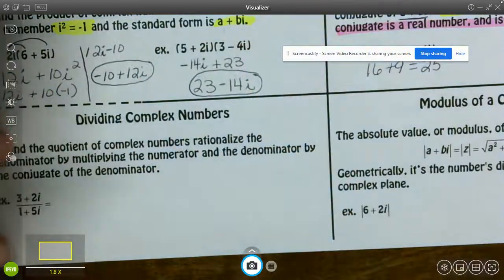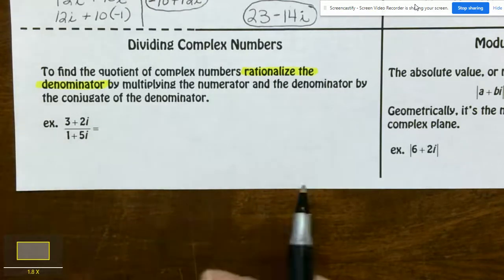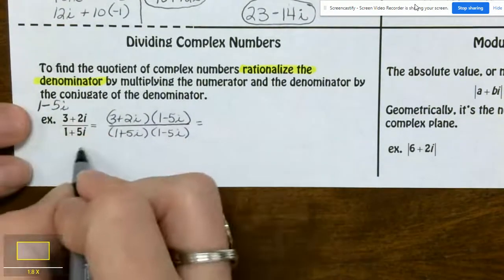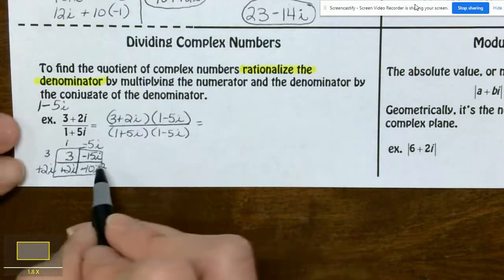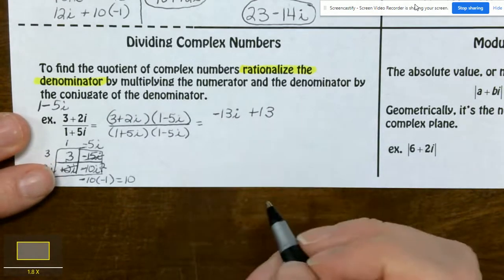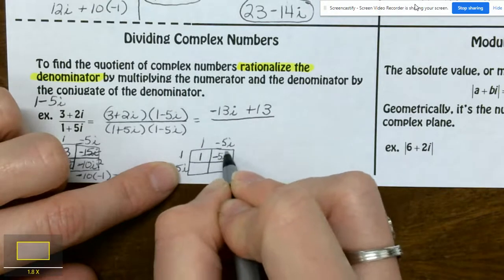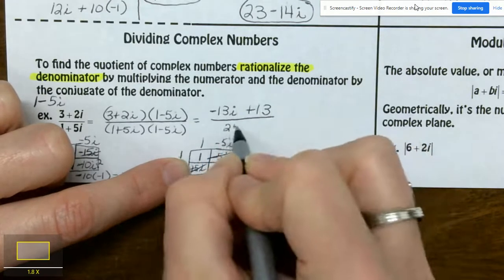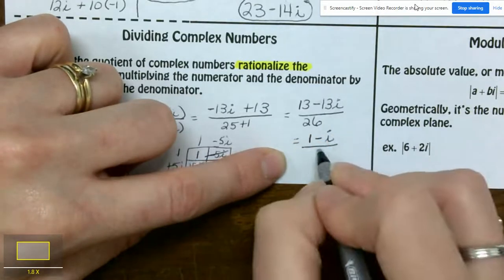Dividing Complex Numbers